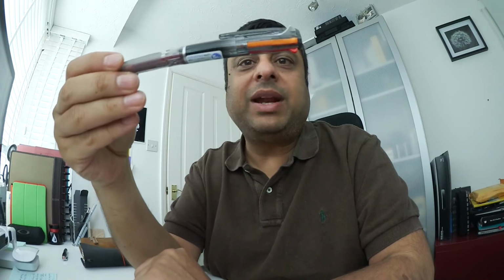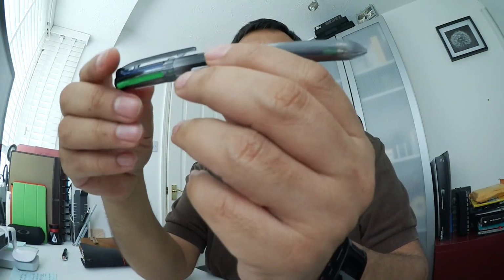This week in Midori VLOG 004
** VLOG 004 **

This week in Midori - A quick update on what I've been up to and how I've started to use my Midories.

Links